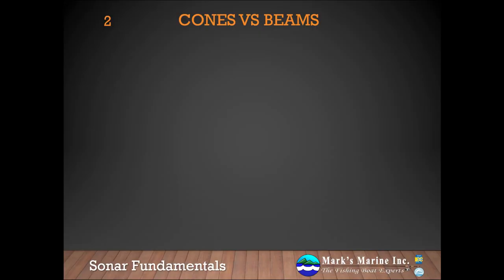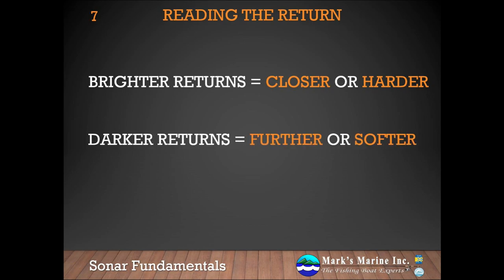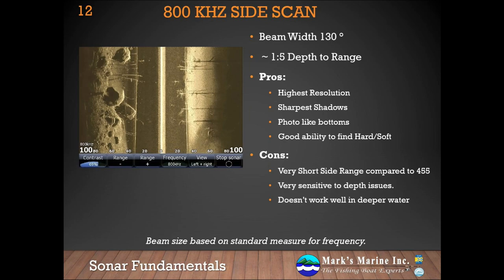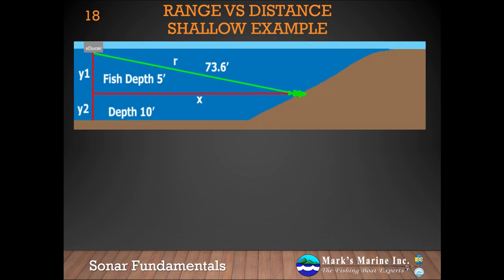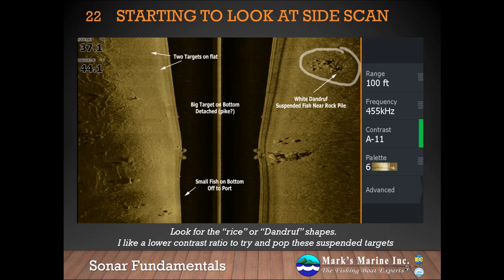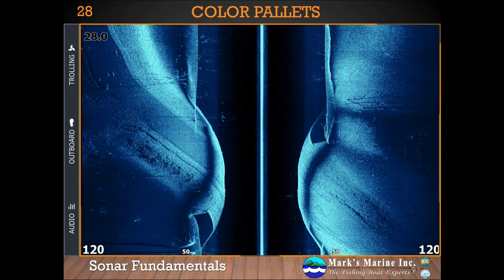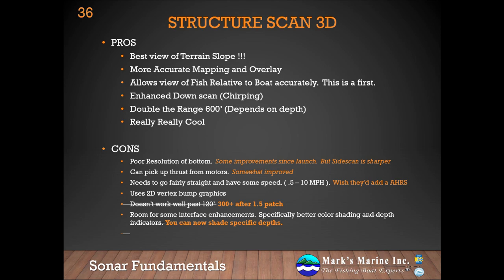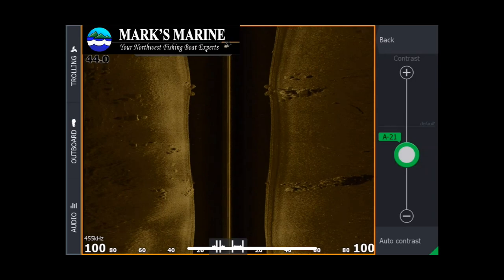2020 Sonar Seminar - Structure Scan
In part two of our Sonar Seminar series we'll be exploring Structure Scan.

Learn how to spot fish with your side scan and learn how to read the various structure scan views.  We'll cover some of my favorite settings and look at some live video of how I like to use structure scan.

It can be a bit hard to sport the "rice" targets with structure scan when it gets transferred to video to encoding, but we found a few targets too big to vanish into the background :)